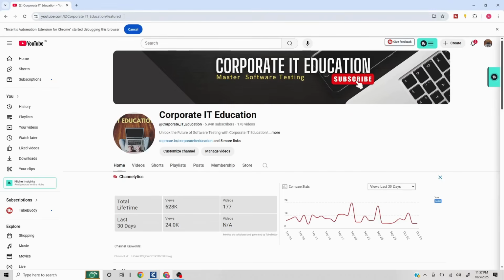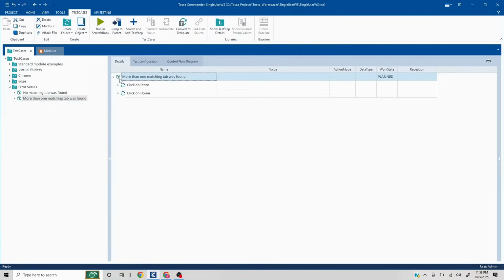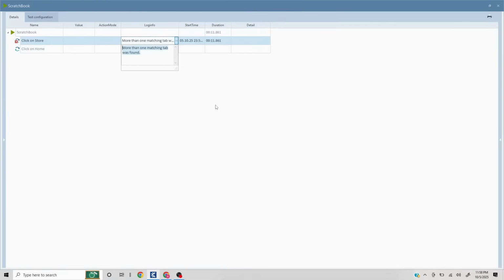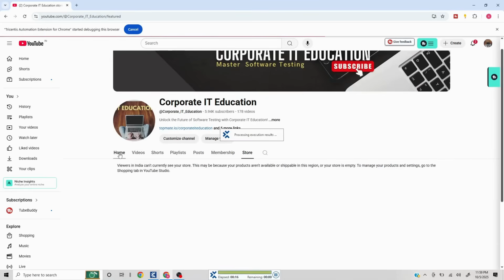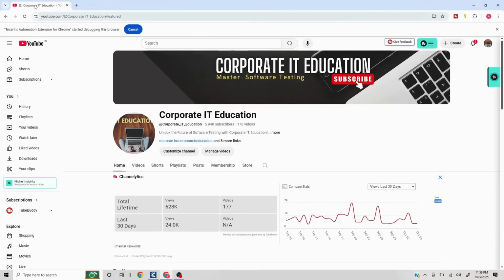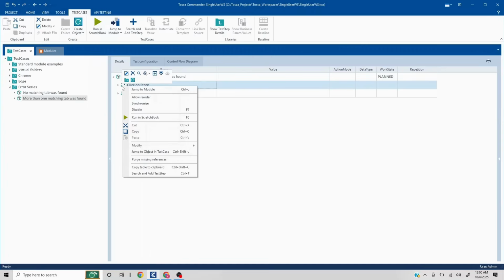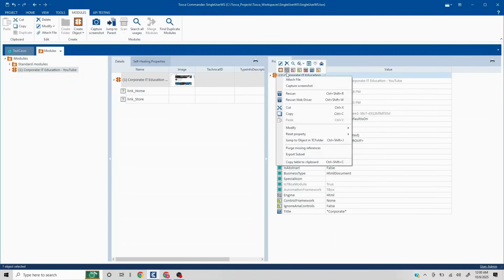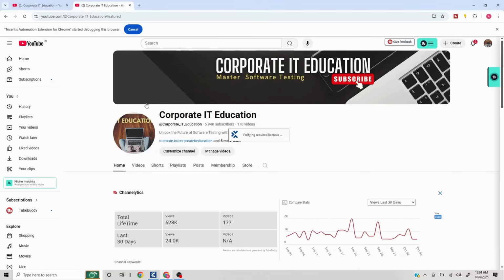More than one matching tab was Found | Tosca Error Series Ep.2 | Tricentis Tosca Automation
🚀 Welcome to the Tricentis Tosca Error Series!
In this video, we’ll cover the “More than one matching tab was Found” error in Tosca Automation and walk you through the step-by-step solution to fix it.

If you’re working on test automation with Tosca and facing this error, don’t worry – by the end of this video, you’ll know exactly how to resolve it and avoid it in future test cases.

🔎 What you’ll learn in this video:

Why “More than one matching tab was Found” error occurs in Tosca

Best practices to avoid such errors in test automation